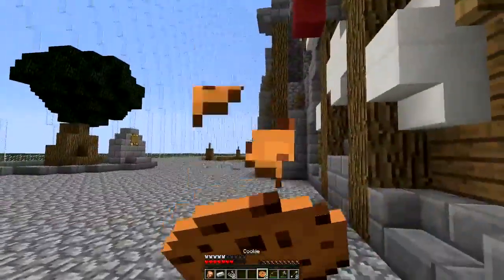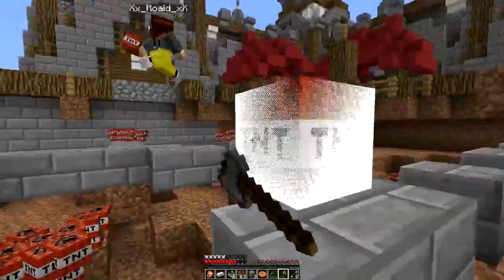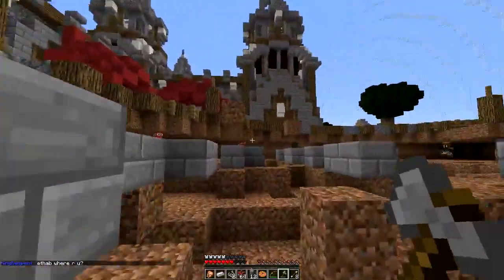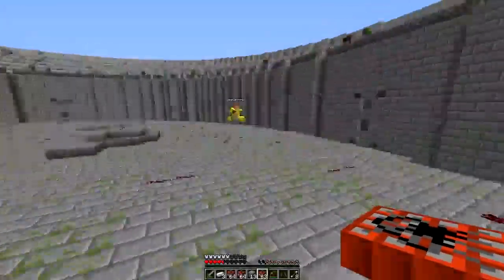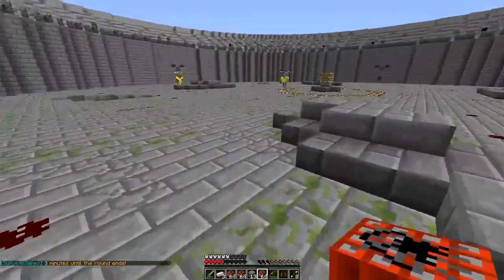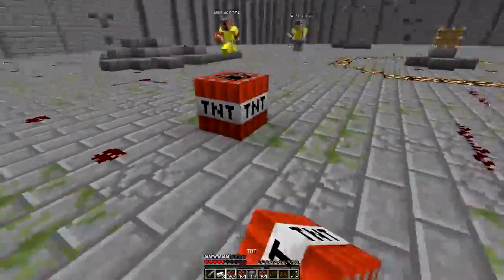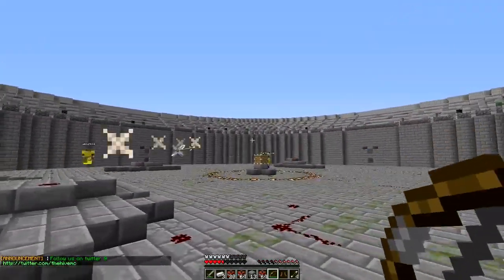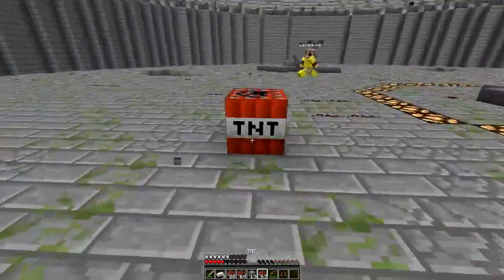MINECRAFT GLITCH HIVE Server Hunger Games Map Glitch!